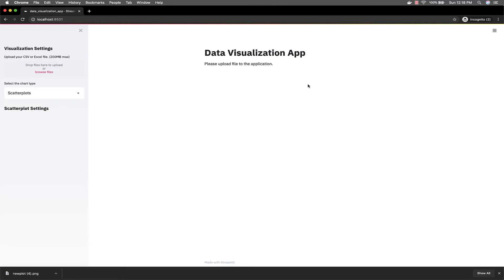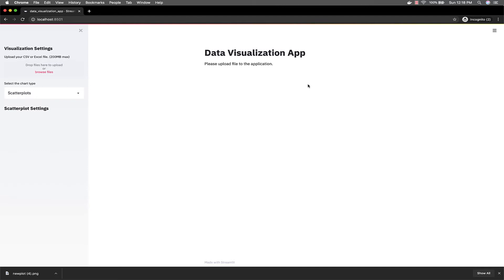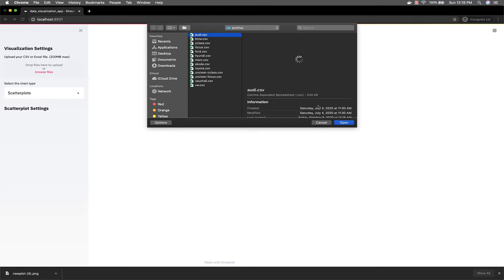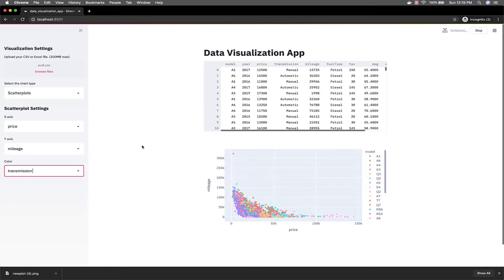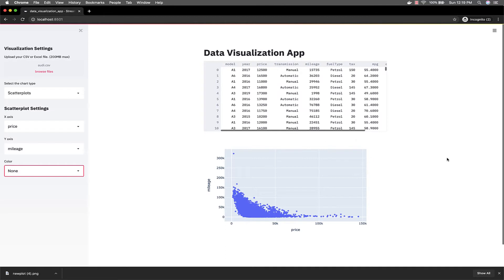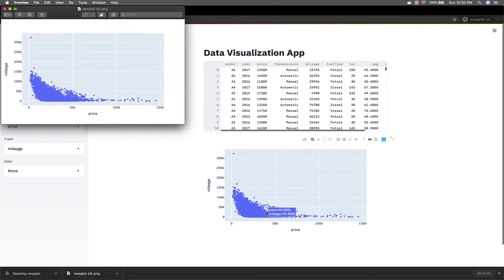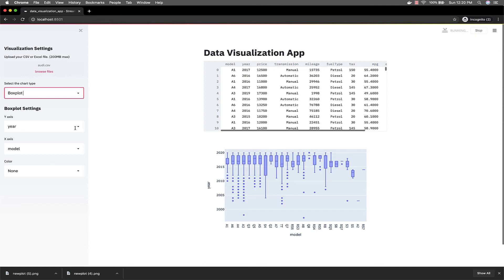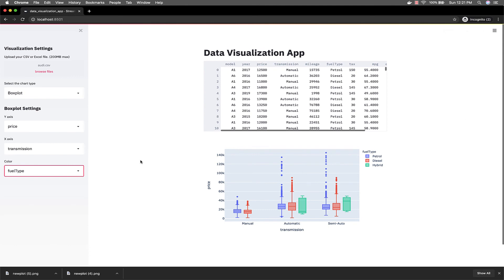Create Data Visualization Web App using Python Streamlit, Plotly Express and Pandas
This video shows the application which we would build in the next couple of videos. It is an application which allows the user to upload a file, and then select any type of chart to be created and also download the prepared chart.